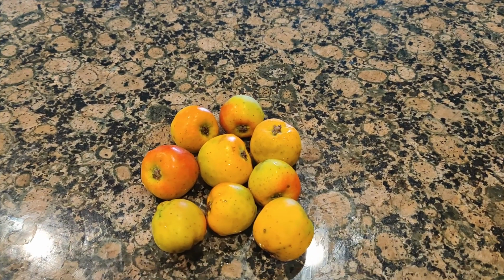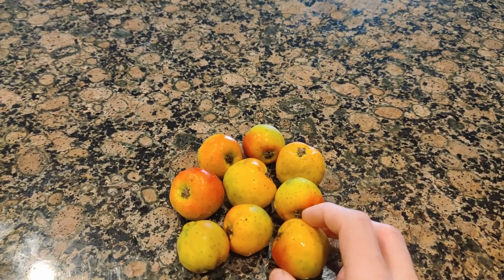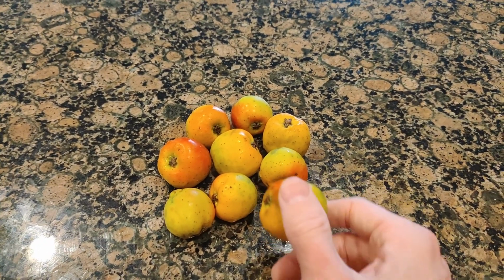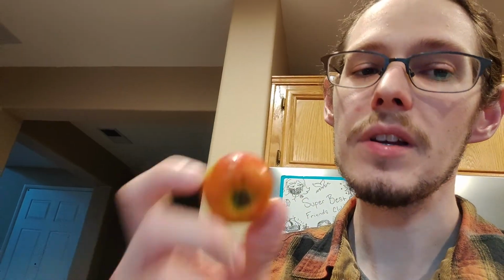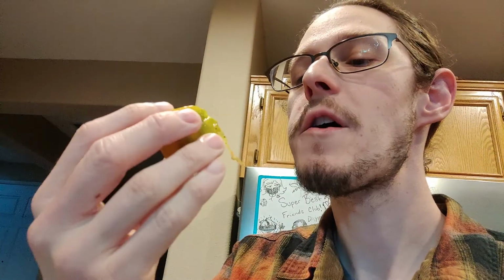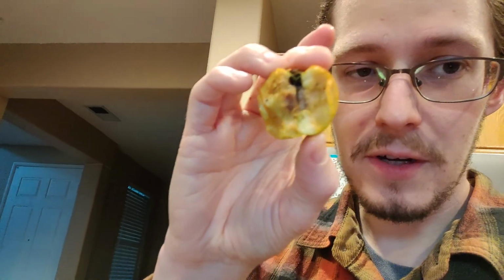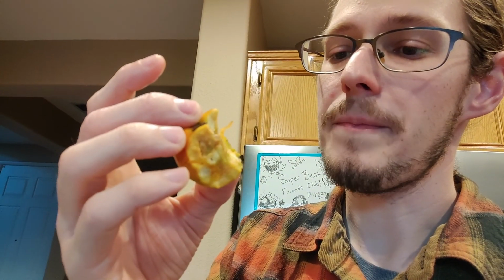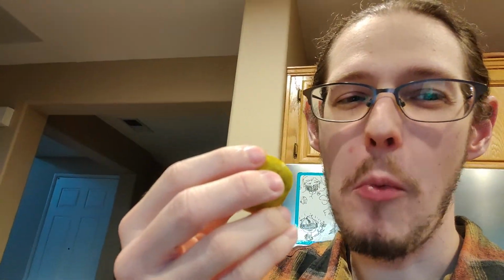Tejocote - Mexican Hawthorn - Crataegus Mexicana - Fruit Tasting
I try Tejocote, aka Mexican Hawthorn. They are a distant relative of apples. Generally used for cooking, these were delicious eaten plain.

Get Tropical & Exotic Fruits Delivered. Order a single fruit box or customize your own variety box. Freshness Guaranteed.